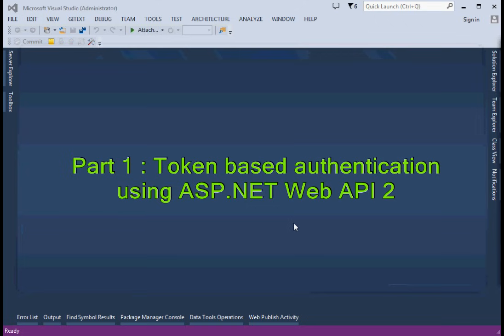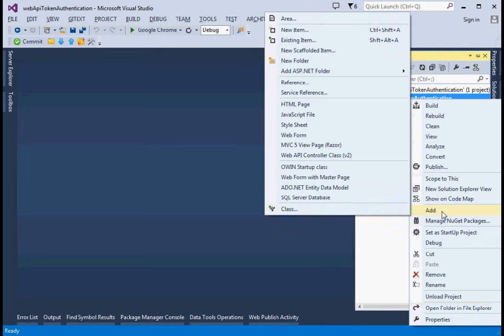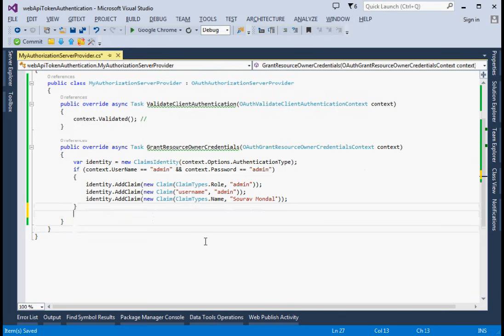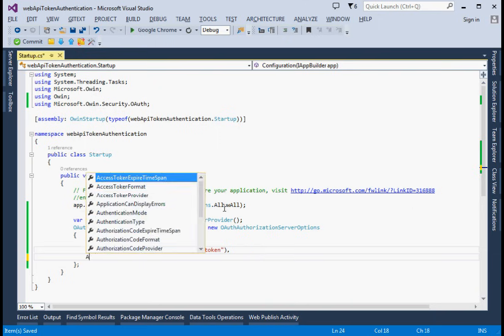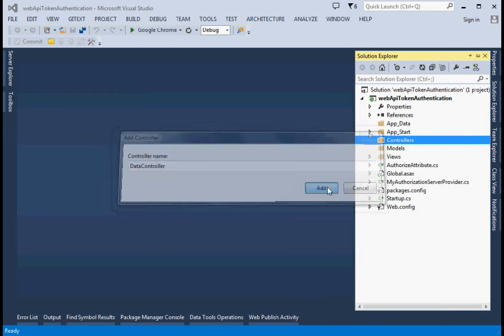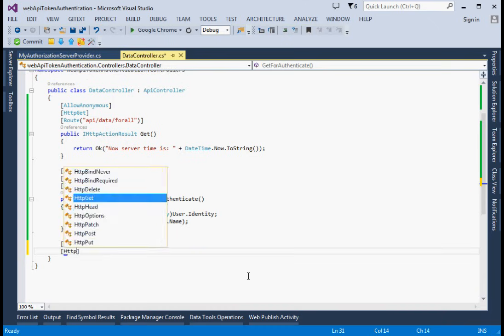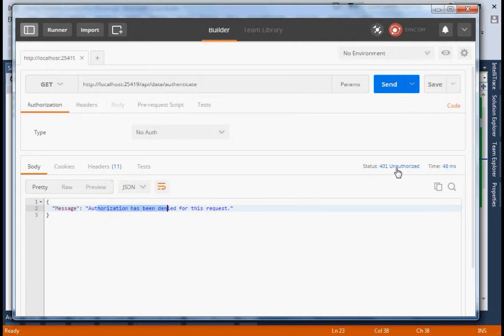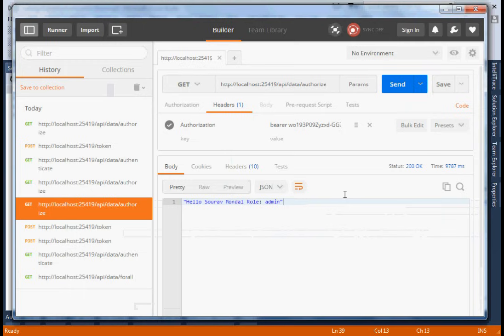Part 1 : Token based authentication using ASP.NET Web API 2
In one of my previous article, I have shown you how to implement custom Forms Authentication (cookie-based approach) in ASP.NET MVC application.
Today I am going to show you how to Secure ASP.NET Web API using Token Based Authentication.

ASP.NET Web API is a framework that makes it easy to build HTTP services that reach a broad range of clients, including browsers, mobile devices, and traditional desktop applications. Nowadays Web API adoption is increasing at a rapid pace. So it's very essential to implement security for all types of clients trying to access data from Web API services.

Nowadays the most preferred approach to secure server resources by authenticating users in WEB API is to use signed token, which contains enough data to identify a particular user.This is called token-based approach.